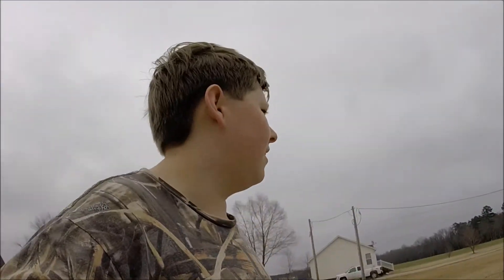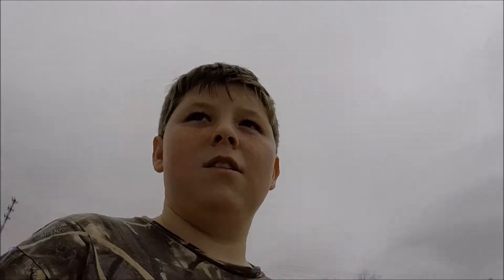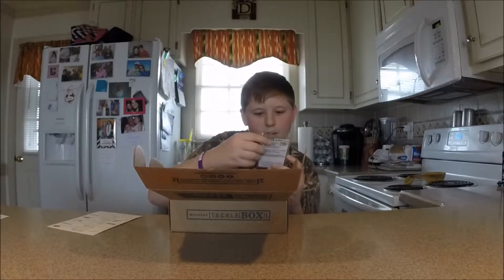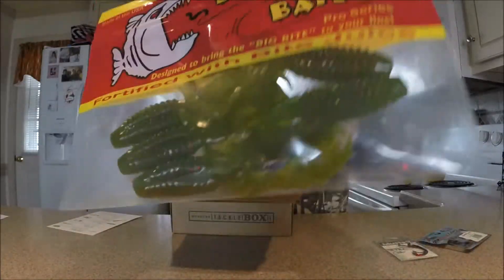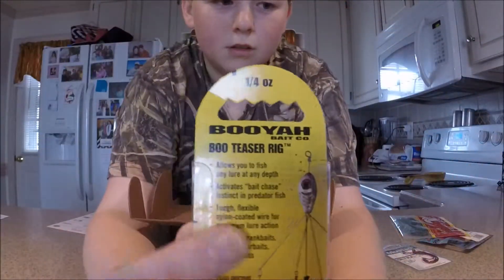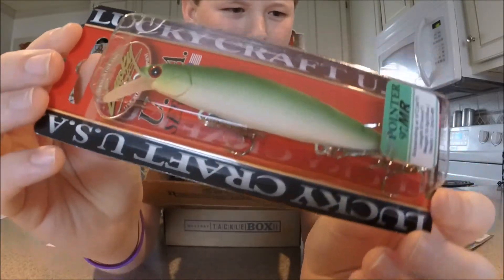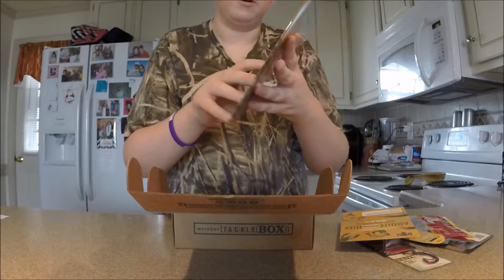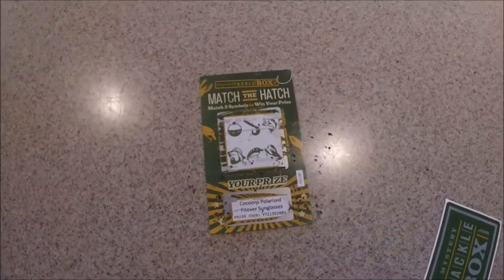mystery tackle box of February